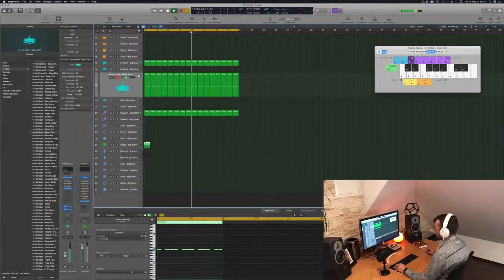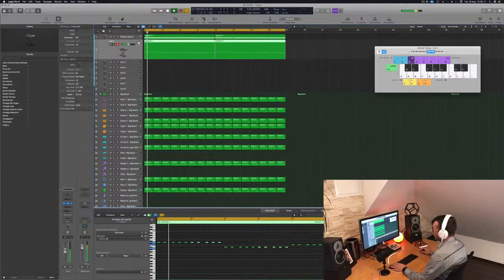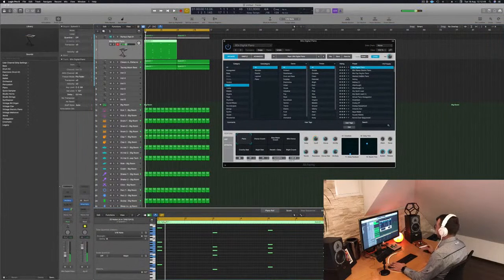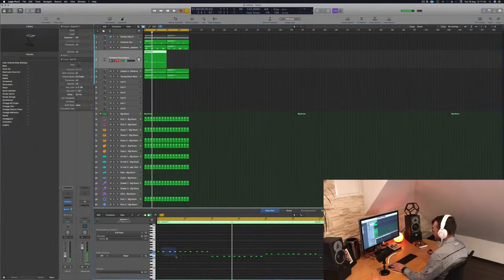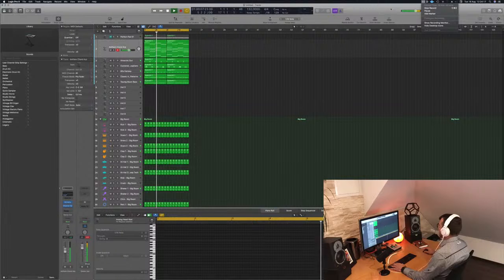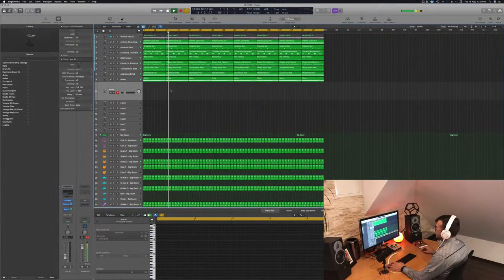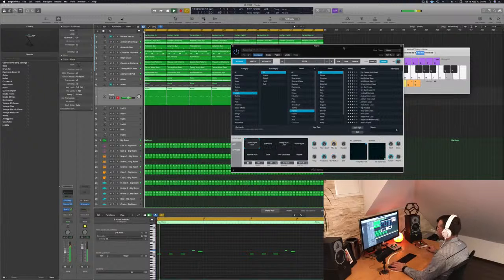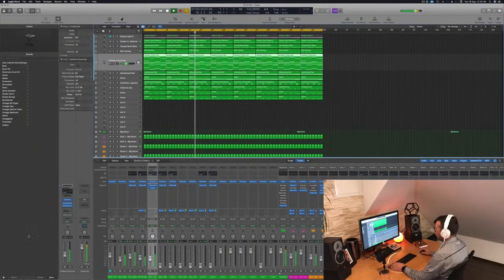How to make Progressive Trance + Logic Pro X Template | Live Electronic Music Tutorial #128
🔥 Dive into Progressive Trance Production with Logic Pro X Template:
Join Mikas in Episode #128 as he crafts a mesmerizing progressive trance track from scratch, using only Logic Pro X's internal instruments and plugins. Learn how to harness MIDI chord progressions to inspire your music.

Setup:
BPM: Set to 132
Refresh Rate: 48,000 kHz

Chapters:
0:00 INTRODUCTION
2:45 PROGRAMMING DRUMS - Lay the rhythmic foundation.
12:07 COMPOSING THE BASS - Design the backbone of your track.
17:22 CREATING MELODIC ELEMENTS - Add depth with harmonic layers.
28:44 ADDING AN ARPEGGIATOR - Introduce dynamic movement.
33:49 ADDING PADS - Create an atmospheric backdrop.
38:35 RECORDING THE LEAD - Define the track's signature melody.
47:33 THE MIXDOWN - Balance and polish your mix.
53:35 FINAL THOUGHTS - Reflect on the creative journey.

Detailed Steps:
Drums: Start with a solid drum pattern that drives the trance vibe.
Bass: Compose a bassline that complements the rhythmic structure.
Melodic Elements: Use MIDI chords to inspire your composition, crafting layers that build the track's emotion.
Arpeggiator: Add an arpeggiator for rhythmic complexity and interest.
Pads: Layer pads to envelop the listener in a trance-like state.
Lead: Record a lead that stands out, guiding the track's narrative.
Mixdown: From scratch, mix to achieve clarity, power, and depth in your sound.

Free Live Tutorials: Learn music production on your terms, wherever you are.
Interactive Learning: Apply your knowledge with the Logic Pro X Template provided.

Unlock the Secrets of Progressive Trance Production Now!